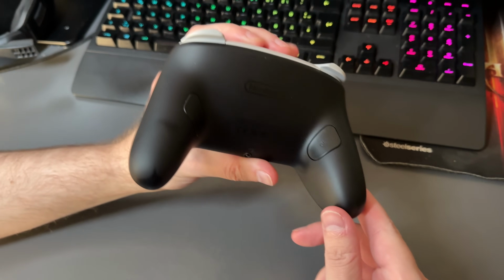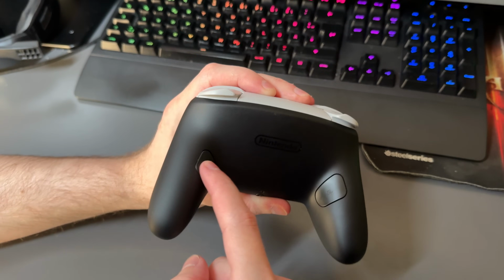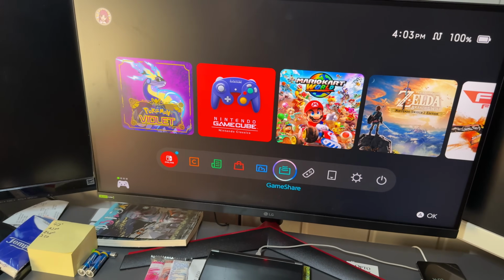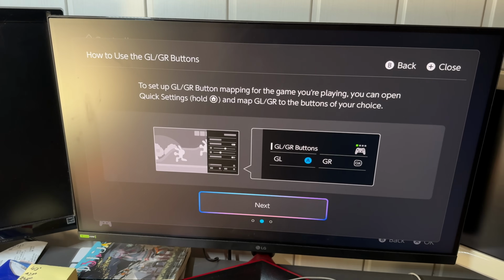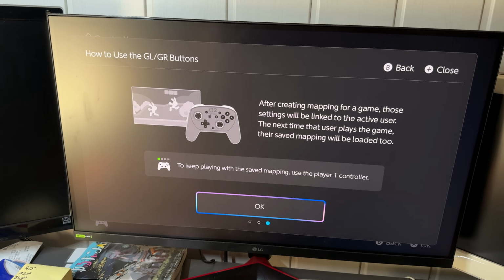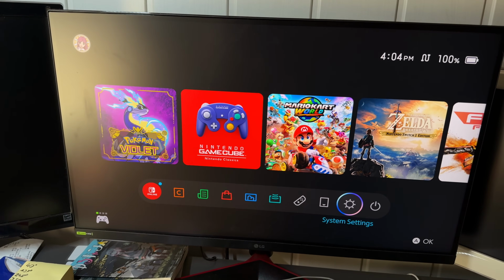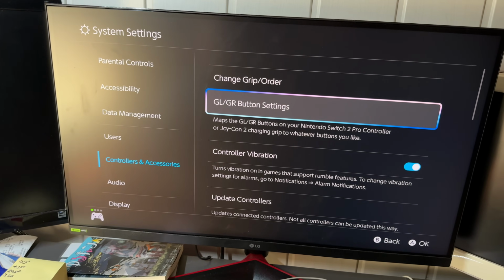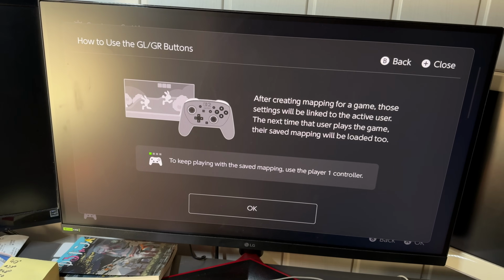How to edit, program and use the new GL & GR buttons on Nintendo Switch 2 Pro Controller DIY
Device:

Pro Controller
SanDisk MicroSD Express Card
Samsung MircoSD Express Card

Start your next gaming adventure with the Nintendo Switch™ 2 system —packed with upgrades and fun ways to connect and play together!
Discover Nintendo Switch 2
Your games will leap to life on the vivid, 7.9” 1080p screen that showcases the system’s powerful processing and graphics performance. The updated dock also supports up to 4K resolution and frame rates up to 120 fps with compatible games and TVs.*

The reimagined Joy-Con™ 2 controllers snap into place with magnetic connectors—and each controller can even be used as a mouse in compatible games. Plus, you can still enjoy compatible games from your existing Nintendo Switch library**.

Connect with friends and family with GameChat
Once GameChat*** is set up, press the C Button on your right Joy-Con 2 to start it up, a seamless way to voice chat with your friends, share your game screen, and connect via video chat with a compatible USB-C® camera (sold separately).
Nintendo Switch 2 also has a built-in microphone that filters out noise around you for a clear experience. It’s like hanging out together…from wherever you are.
GameChat Open-Access Period
Until March 31, 2026, GameChat can be used without a Nintendo Switch Online membership. Afterwards, a Nintendo Switch Online membership will be required to use GameChat.
Gear up for exclusive games and more
Nintendo Switch 2 is the exclusive home to games like Mario Kart™ World, Donkey Kong™ Bananza, and more.
You can also purchase upgrade packs for certain Nintendo Switch games like The Legend of Zelda™: Tears of the Kingdom, Super Mario Party™ Jamboree, and Kirby™ and the Forgotten Land for enhanced experiences and new content!
Features:
The next evolution of Nintendo Switch

One system, three play modes: TV, Tabletop, and Handheld

Larger, vivid, 7.9” LCD touch screen with support for HDR and up to 120 fps

Dock that supports 4K when connected to a compatible TV*

GameChat** lets you voice chat, share your game screen, and connect via video chat as you play

256GB internal storage (a portion of which is used by the system), expandable with microSD Express cards (sold separately)

Nintendo Switch 2 plays physical and digital Nintendo Switch games.***

Joy-Con™ 2 controllers attach magnetically and now offer mouse controls

Same-system multiplayer , local wireless , and online** multiplayer

Next-level speed for next-level experiences
Unleash your creative potential and dive into new experiences with SanDisk microSD™ Express, the next-gen microSD™ card for those who refuse to settle. Offload your camera roll in record time and transfer a 2-hour HD movie download in less than 3.5 seconds while using SanDisk PRO-READER SD Express Dual Card2 (sold separately) - up to 4.4 times faster than our fastest microSD™ UHS-I cards.10 Start gaming faster and explore virtual worlds that appear more realistic than ever. On top of saving time, create next-level immersive content with a card that supports faster burst and sustained recording speeds than a SD UHS-II card.3 With the addition of a PCIe® Gen 3-NVMe™ interface, the microSD™ Express card represents a massive step forward in the evolution of the microSD™ format with performance comparable to our basic portable SSD.5 SanDisk microSD™ Express cards work with current microSD™ UHS-I and UHS-II devices, supporting up to 5.3K video6 and 10MP RAW image capture. SanDisk ThermAdapt™ helps keep your devices from overheating with a specially designed enclosure and an adaptive thermal controller. SanDisk microSD™ Express technology readies you—the next generation of creators and explorers—for the future of superspeed devices.
Ready for Tomorrow
Ready for future superspeed products with a PCIe®-NVMe™ interface and performs at UHS-I speeds with microSD™ UHS-I and UHS-II devices.

Sincerely yours,

pduesp